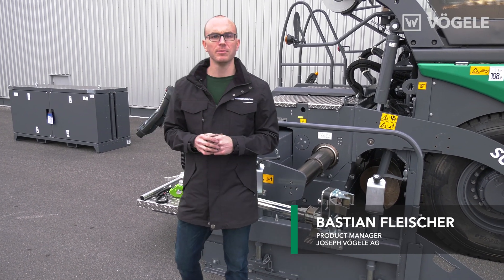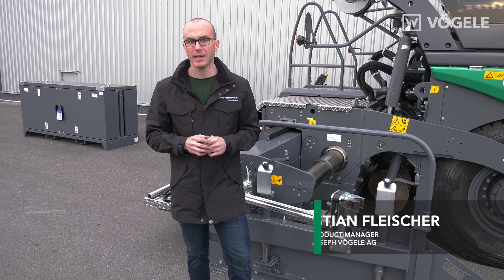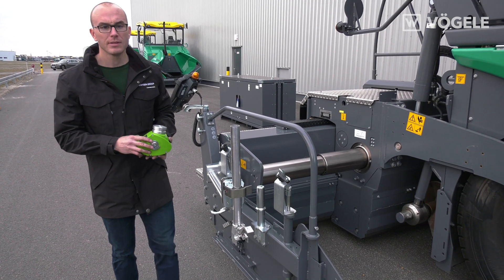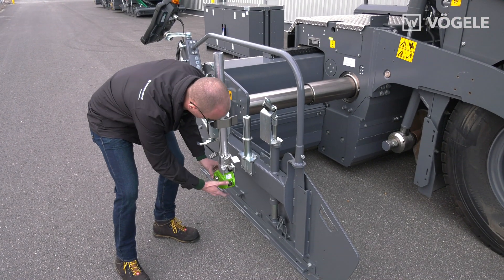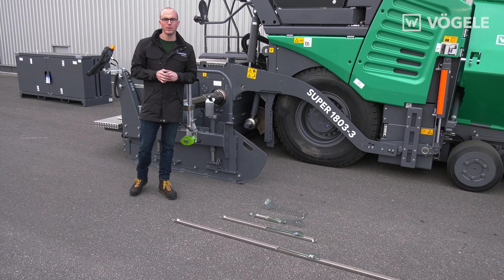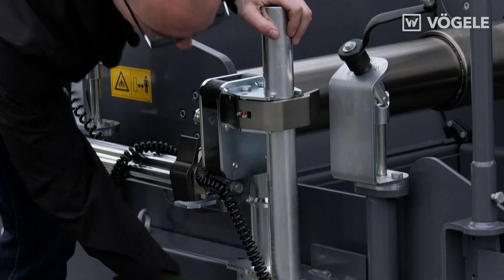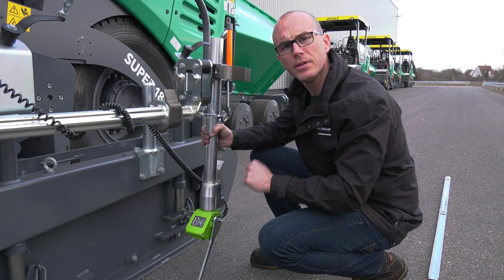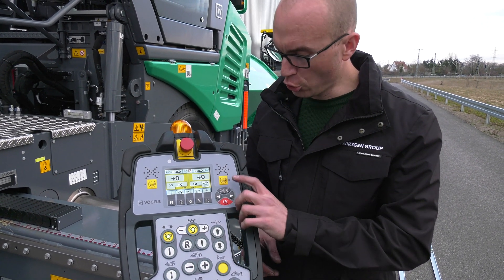11 // VÖGELE variable mechanical grade sensor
Easy installation, quick set-up